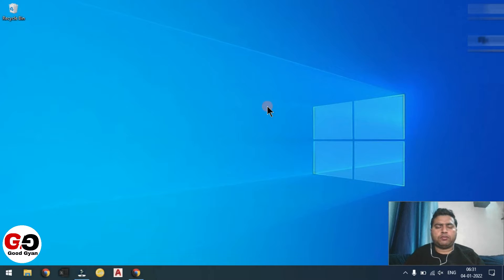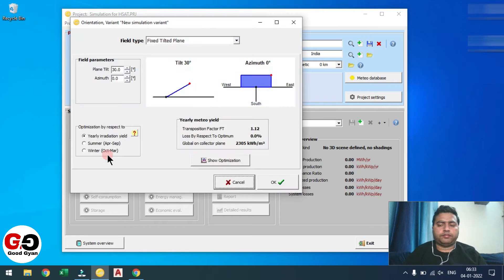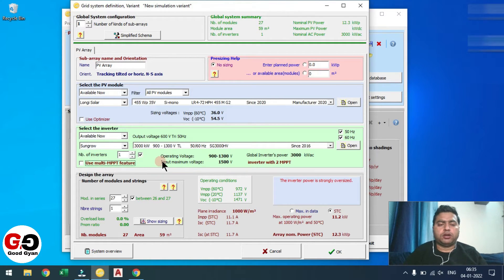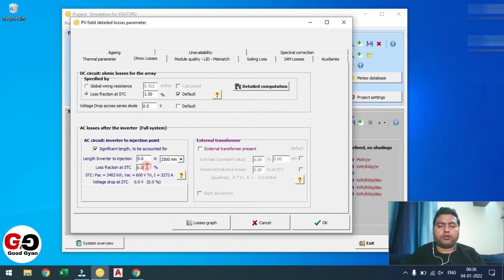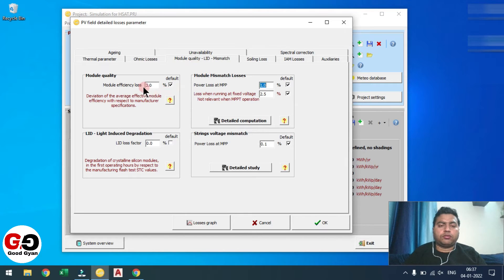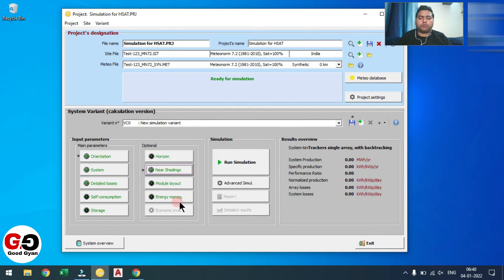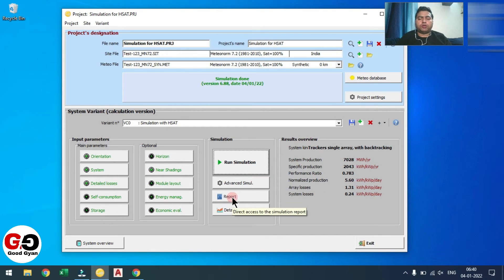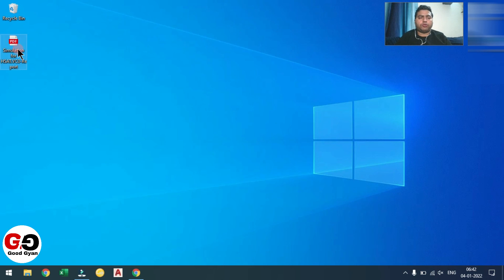Solar Tracker Simulation in 10 minutes Step by Step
In this video, we have explained how to do the PV Syst simulation of the Single Axis utility-scale project. Here we touched up every segment of the simulation. Some key points we covered are as per below.

1. How to create a project with available Metronome data.
2. How to select inverter, module, the number of modules per string, and total string as default?
3. How to define losses as default?
4. How to create a 3D model / Scene for the Single-axis projects?
5. How to find the optimum angle for Fix tilt by optimizing the tool?
6. How to read PV Syst report of Single-axis?